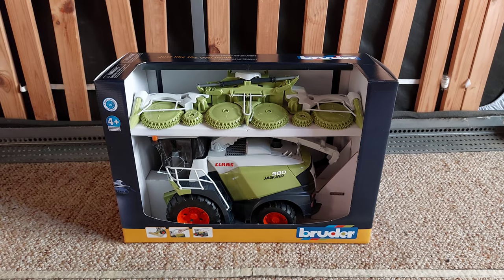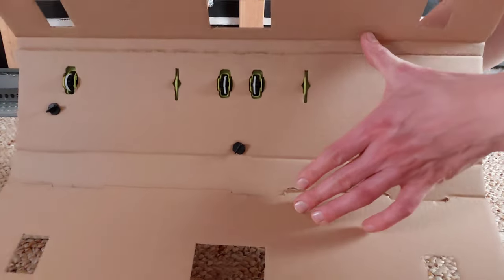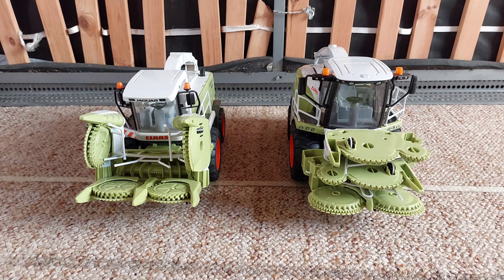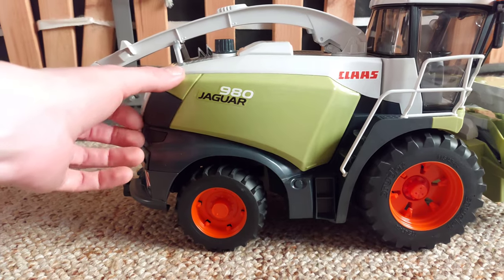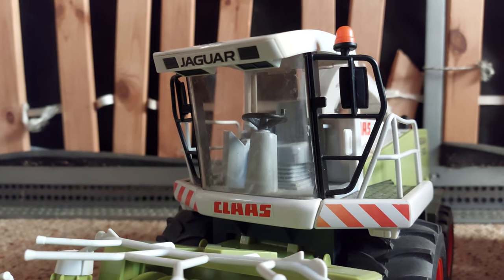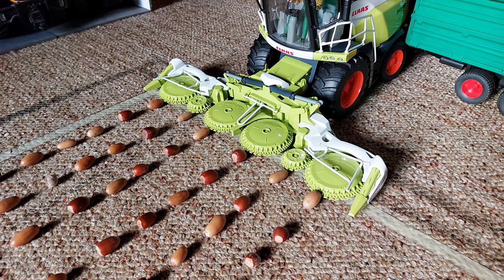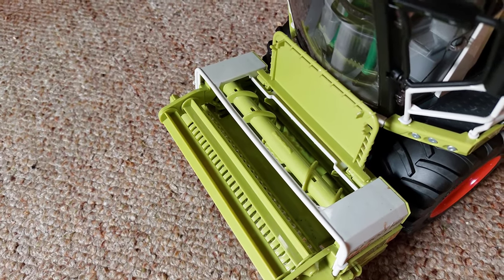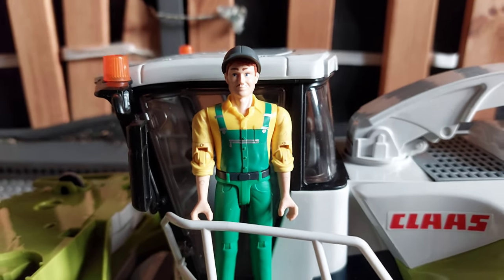BRUDER Unboxing Claas Jaguar 980 Feldhäcksler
Das habe ich zu Weihnachten bekommen der Claas Jaguar 980 Feldhäcksler
Funktionen
Maisgebiss auf und zuklappen es wird mit Zahnräder angetrieben
Motorhaube öffnen mit Sicht auf den Motor
Kabinetür kann auch geöffnet werden
Auswurfrohr kann geschwenkt werden
Bei Kupplungsadapter kann verschiedene Kipper angekoppelt werden
Lenkbare Hinterachse
Abnehmbare Vorderräder
Passende Artikel Claas Disco 8550 C Plus Dreifachmähwerk Art.Nr. 02218
und Claas Pickup 300HD Art.Nr. 02325